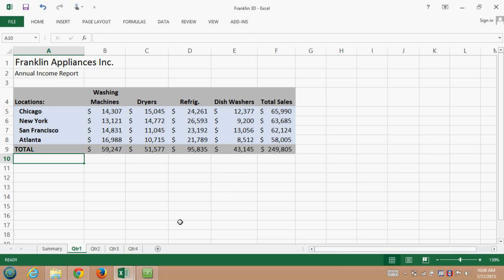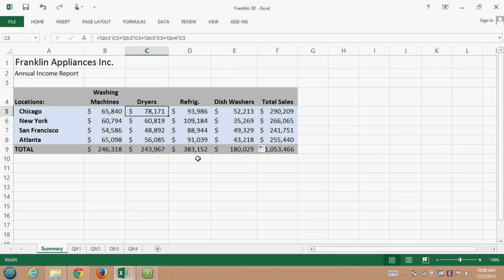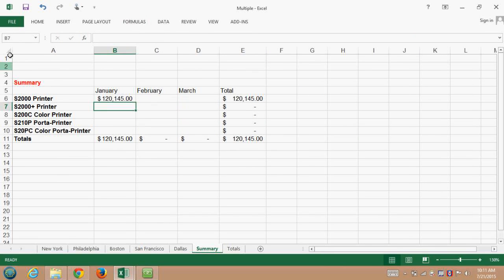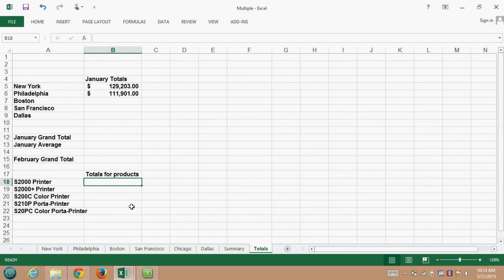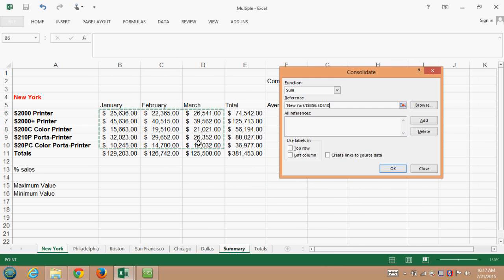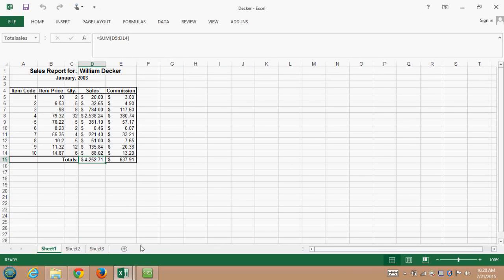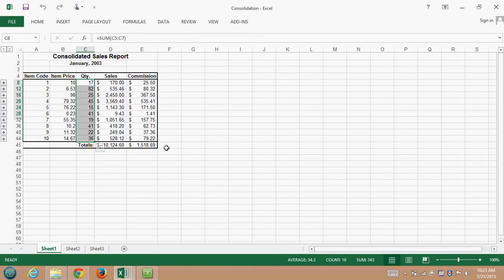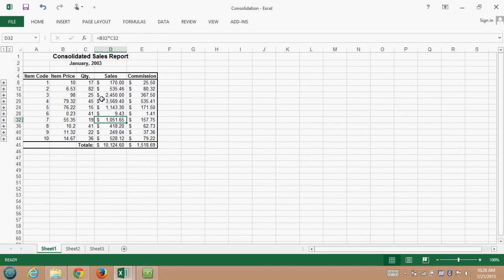U.S. Computer Connection - Creating 3D Formulas in MS Excel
Excel workbooks often have important, inter-related information on multiple sheets. You may have a sheet for each month with sales data or a sheet containing production figures for each product your company produces.

One of Excel's powerful features is the ability to create formulas through multiple sheets, which we call Three Dimensional Formulas. In the webinar, we will illustrate several methods of consolidating information from many worksheets into a summary sheet, and touch on questions such as:

·How do I add weekly sales from all of my weekly sales sheets and place the results on a Summary sheet?

· Can I consolidate my information across multiple sheets and see the detail on the Summary sheet?

·If my data is in another workbook, can I import or forward it into my current workbook?

These questions and other Excel questions will be answered.
Hosted by Garry Feldman of US Computer Connection and presented by Ronny Kaplan of ComputerTrainingSolutions.biz.